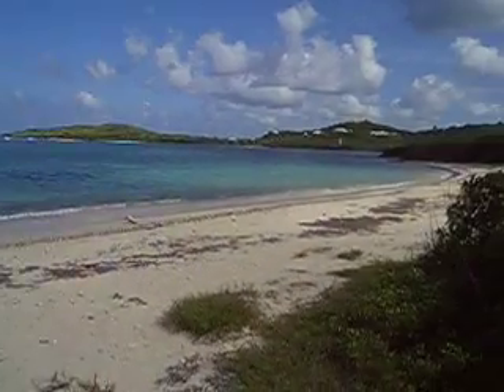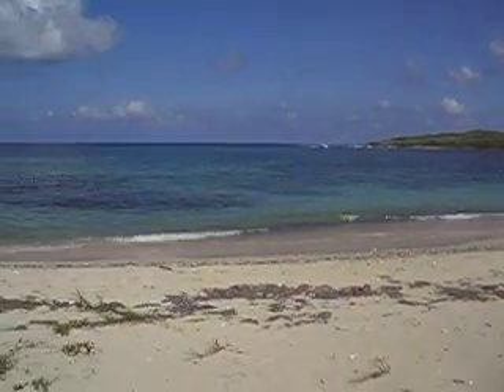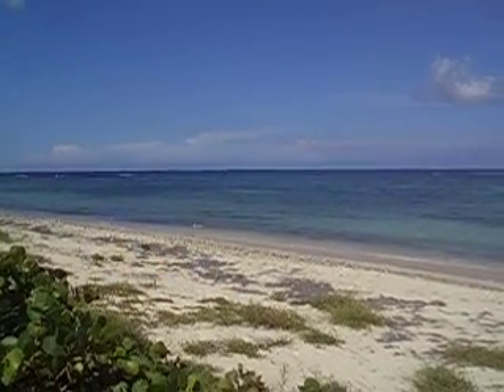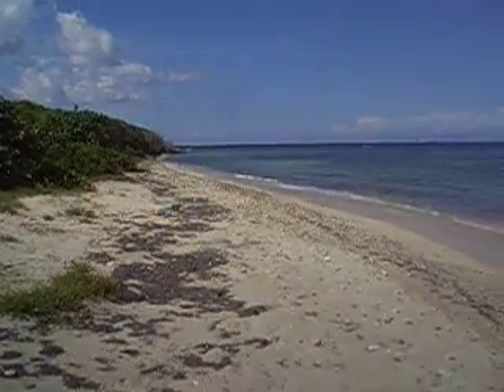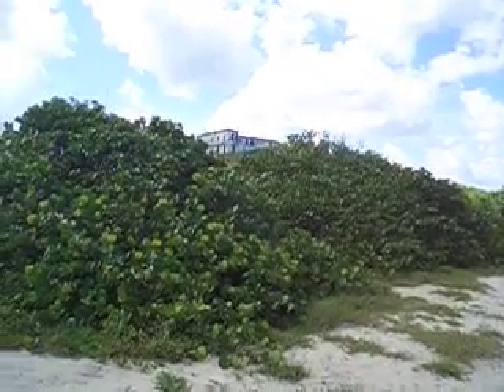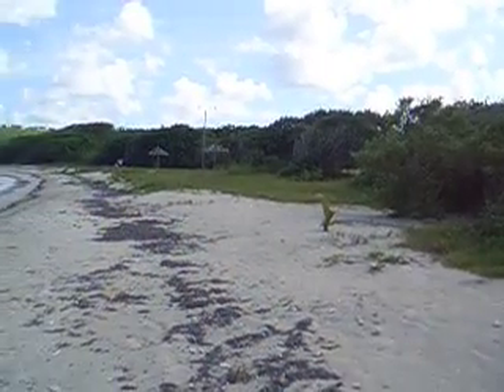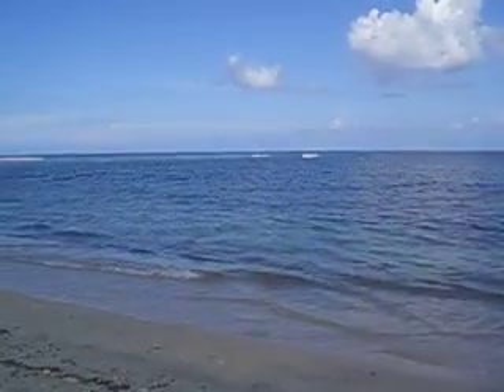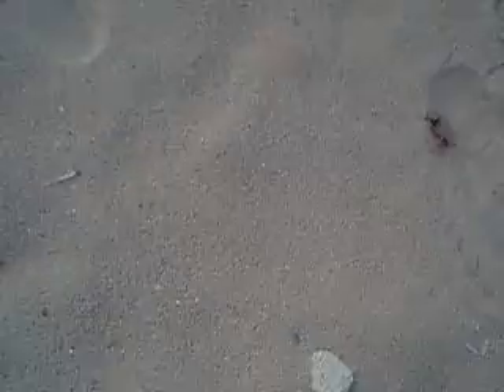Beachfront Property, St. Croix VI by: Farchette & Hanley